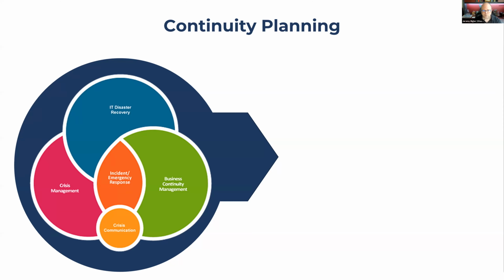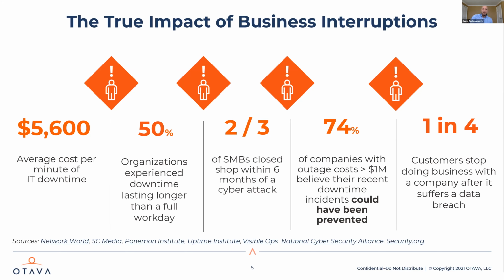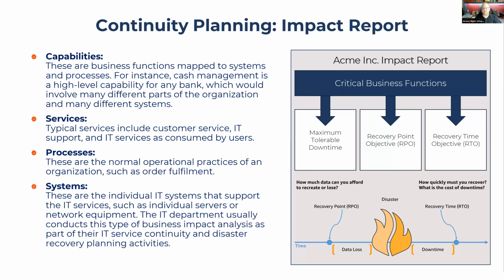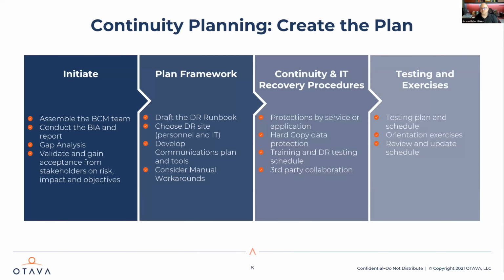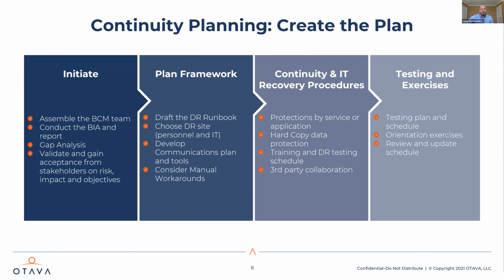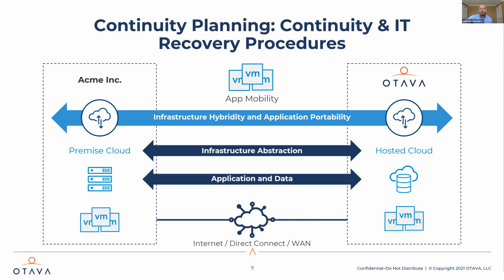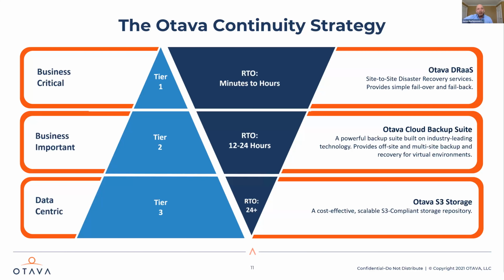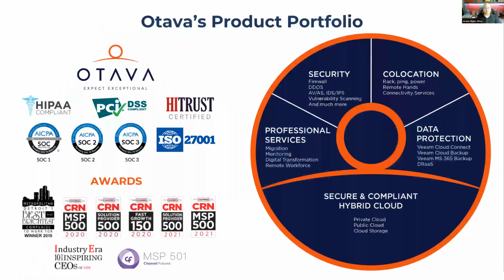Java with Otava: 2021 is the Year to Invest and De-Risk with Disaster Recovery - Webinar Recording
Watch the webinar replay to learn what it takes to create a proper risk mitigation and data protection strategy that will cover all the bases that will protect you from ransomware, cyber-attacks, natural disasters, human error, and more.